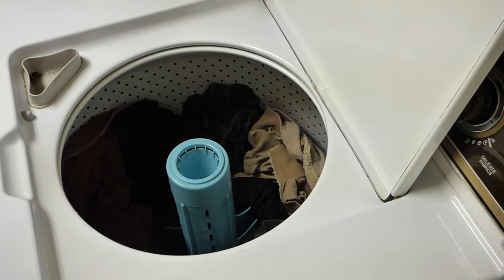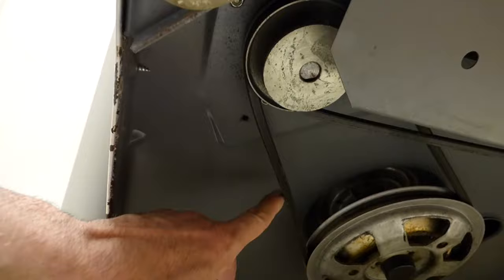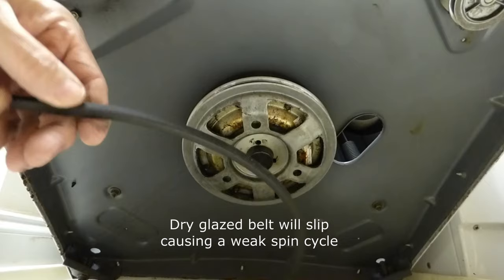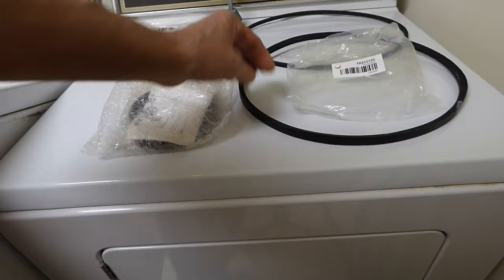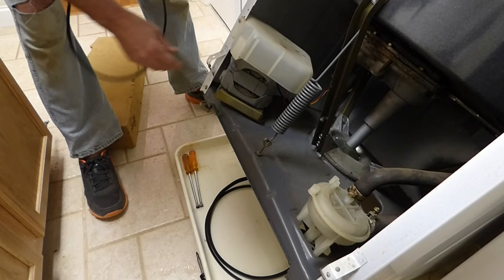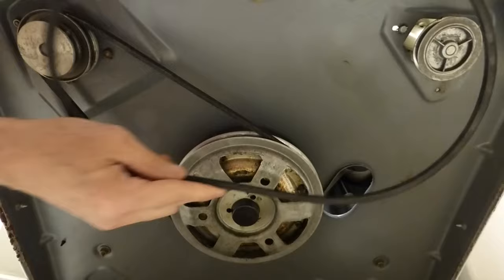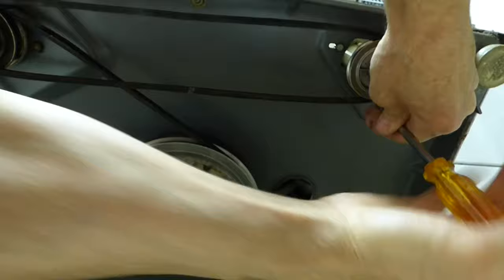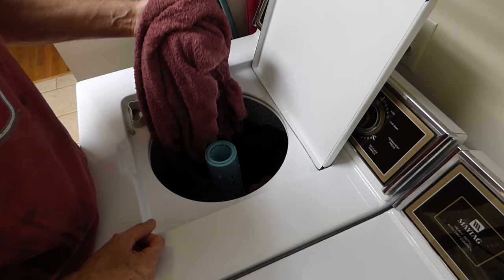How to Fix a Washing Machine That Won't Spin / Weak Spin Cycle (Easy Fix)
Clothes coming out of the Washer Wet?  Is your Kenmore, Whirlpool or Maytag washer not spinning or does it have a weak spin cycle?  I will show you how to easily make this repair with only a screw driver and socket wrench.